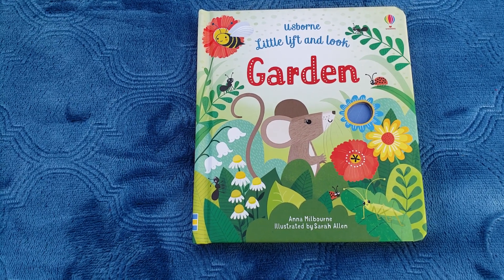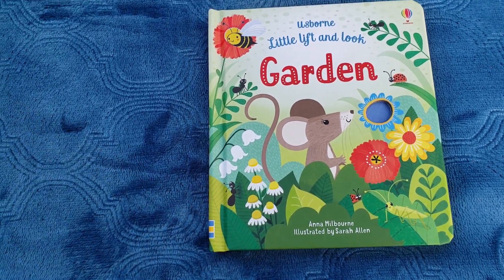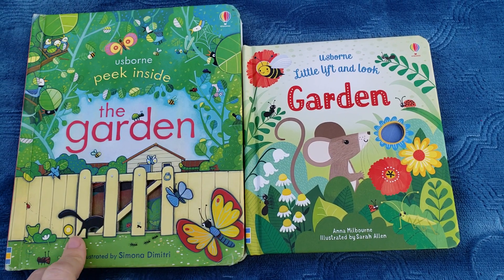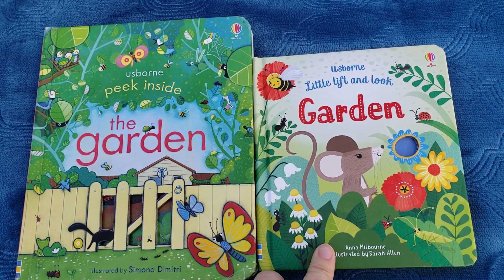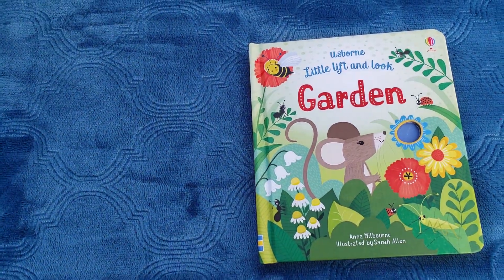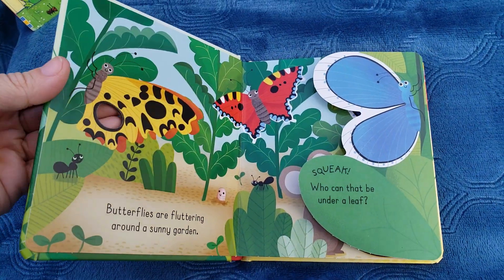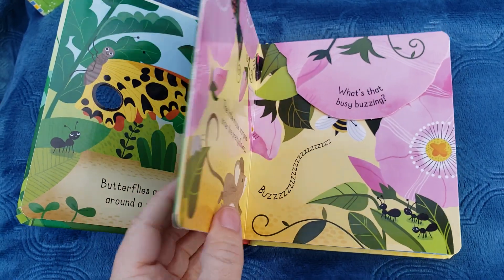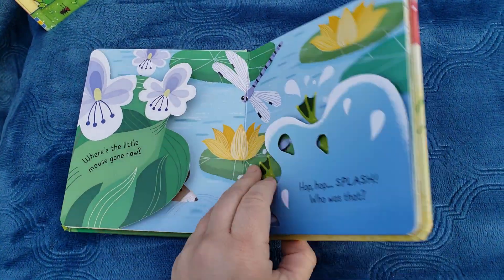Usborne- Lift and Look Garden